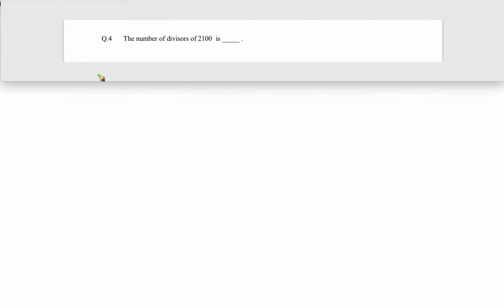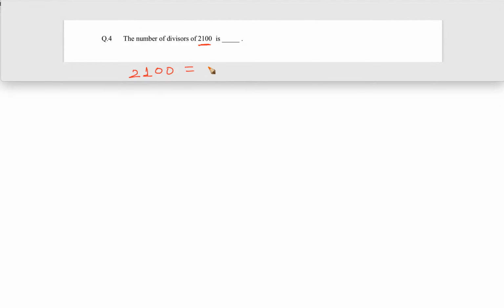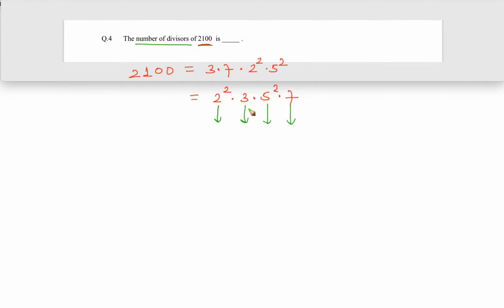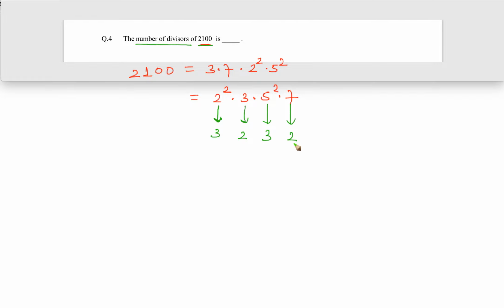DISCRETE MATHS (GATE 2015 - SET 2 - QUESTION 4)